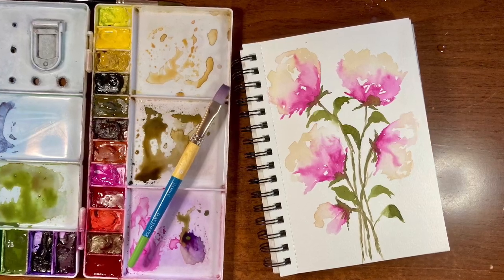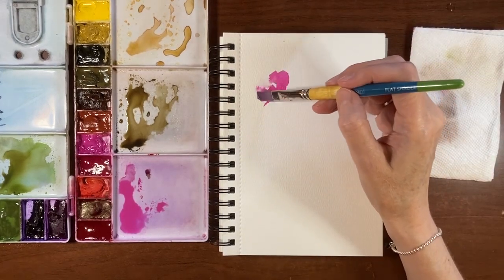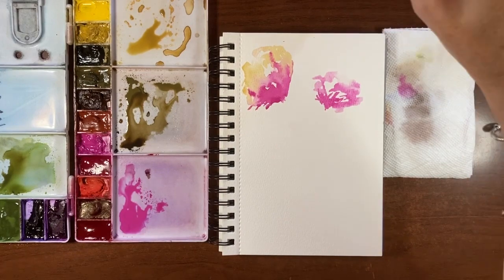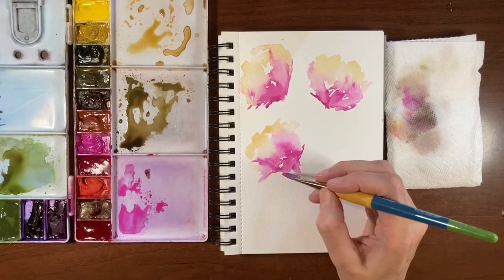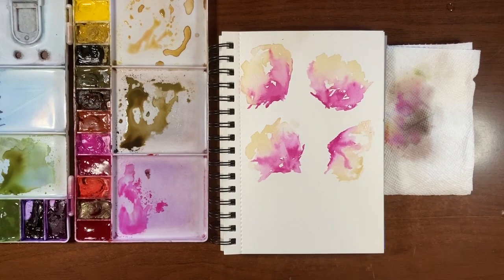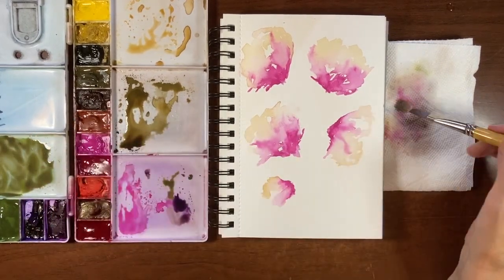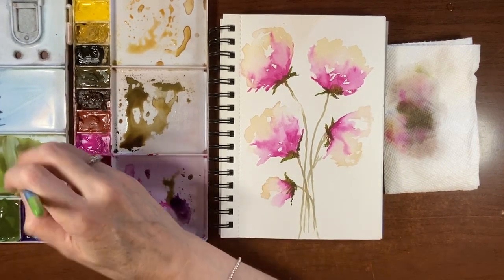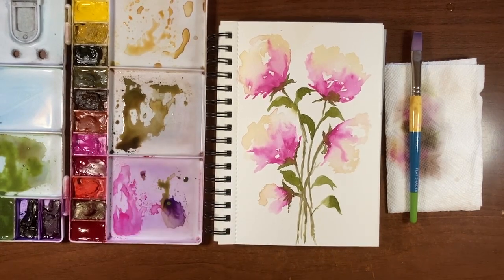Loose Watercolour Flowers Using Only A Flat Blush - Simple Watercolour Perfect for Beginners!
Expand your painting muscle memory simply by painting with a different brush!
This tutorial shows you how to paint loose, organic watercolor flowers using just one flat brush!
Your mind develops muscle memory when you do things repeatedly and this applies to watercolor painting as well.
If you find that you are frustrated with you watercolor flowers all looking the same or just want to try something new, switch paint brushes.
Changing something as simple as just one paint brush can take you in a whole new direction on you art journey! Give the flat shader brush a try!
And remember, every painting will be a success if you learn something and ENJOY THE PROCESS!

Baohong Academy Water Colour Paper

Artisto Watercolour 5 1/2 x 8 1/2 Sketchbook

Artisto 9 x 12 Watercolour Pad

Strathmore 400 Series Watercolour Paper

Dr PH Martin Bleed Proof White

METALLIC WATERCOLOUR PAINTS
Kuretake Starry Colours

Canada
Set of 4–3/4-Inch angle shader and size 0, size 2, and size 6 round
Size 12 round
1” Wash
US
Size 12 round
1” Wash

Canada
Size 8 round
US
Size 8 round

Uni Ball Signo Gel Pens (set of 3 - gold, silver, white)